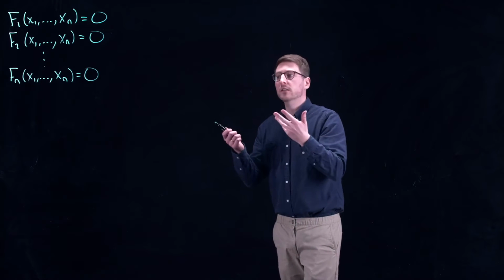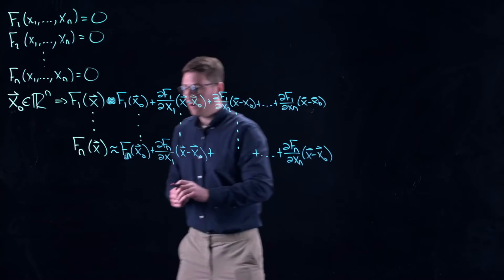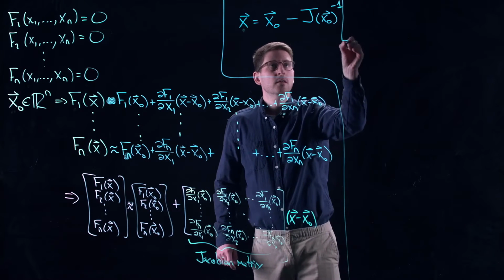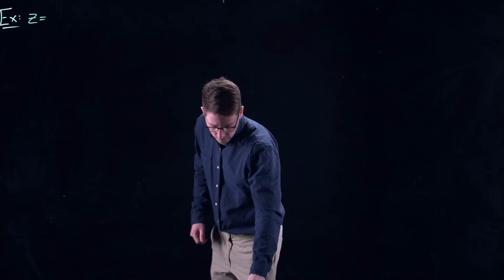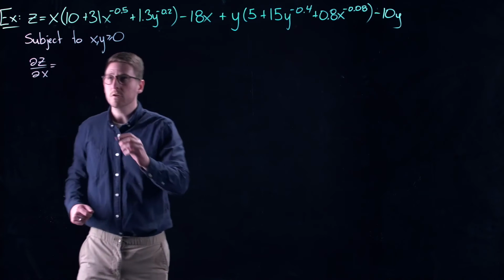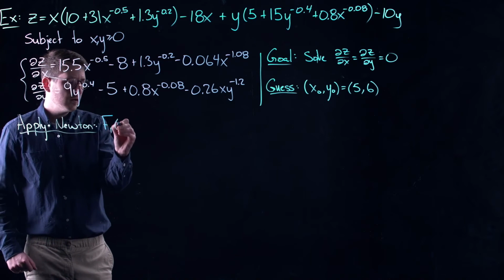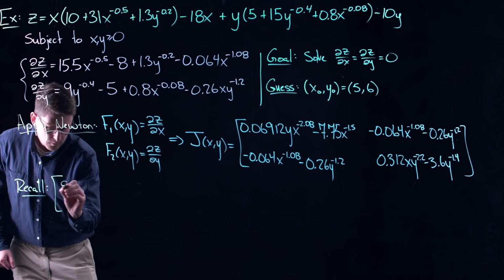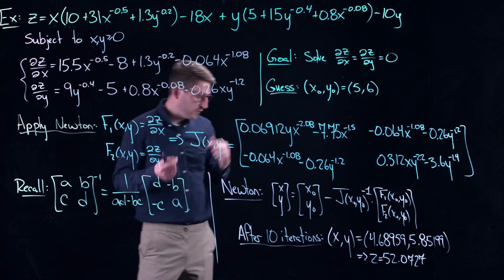Multivariate Newton's Method and Optimization - Math Modelling | Lecture 8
In this lecture we introduce Newton's method for root-finding of multivariate functions. This lecture extends our discussion in Lecture 4 for single-variable root-finding. Once the method is introduced, we then apply it to an optimization problem wherein we wish to solve the gradient of a function equal to zero. We demonstrate that Newton's method offers a powerful tool that can complement solving optimization problems.